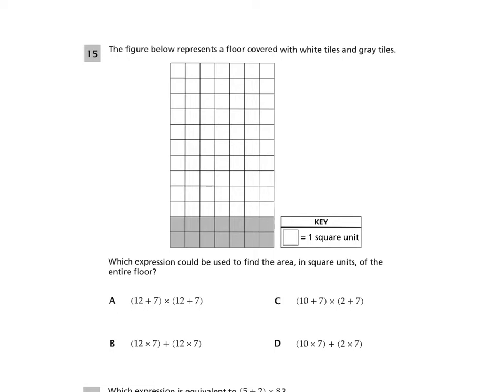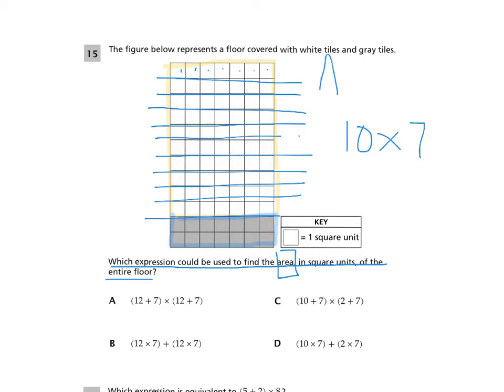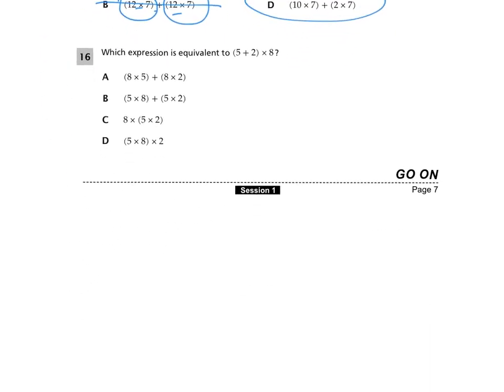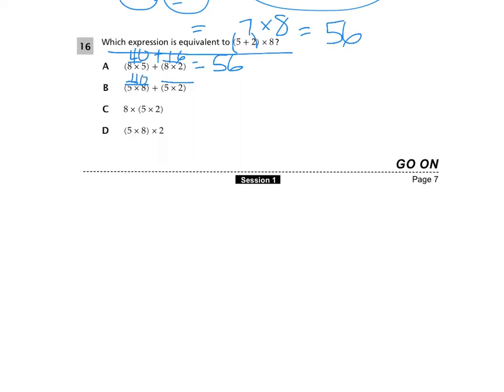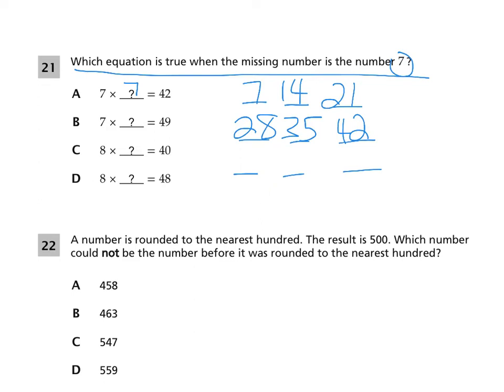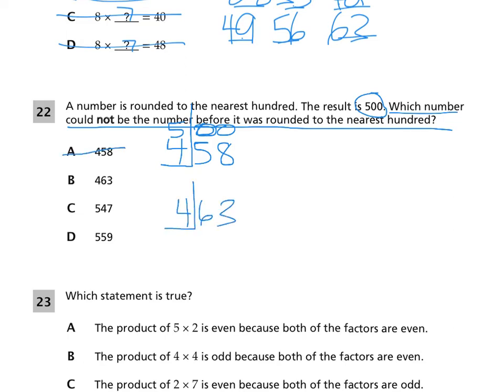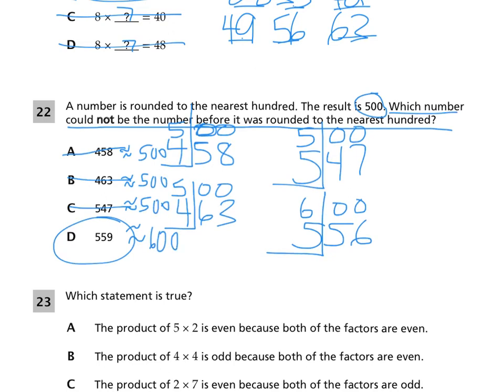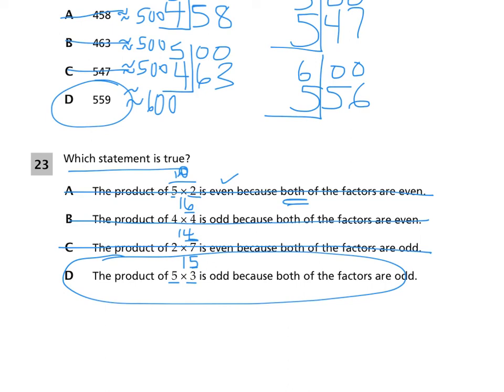Math Day 3-20